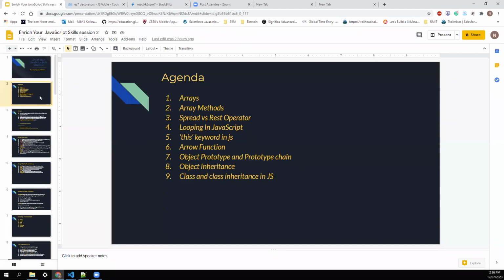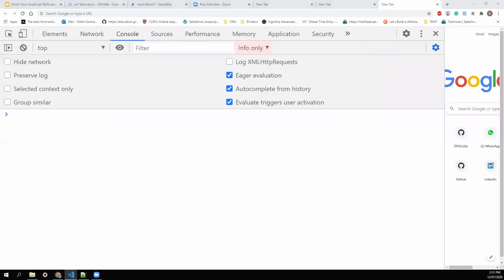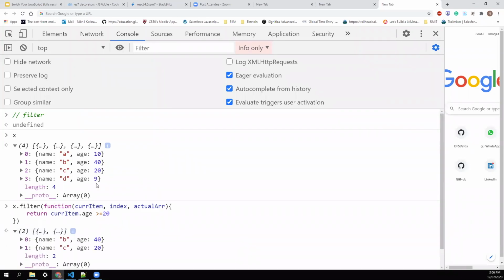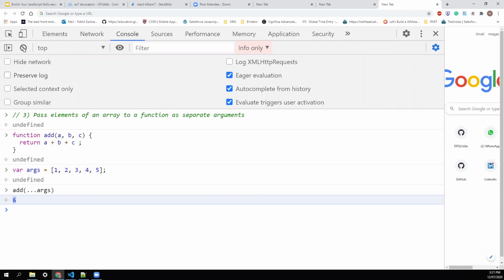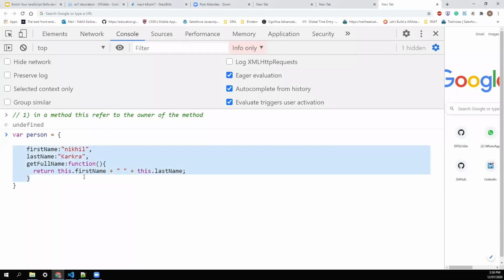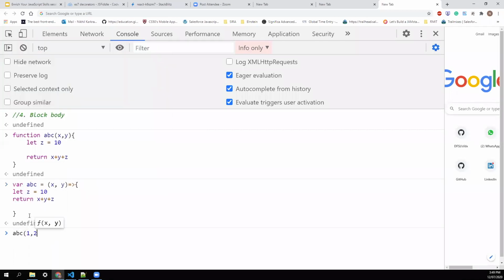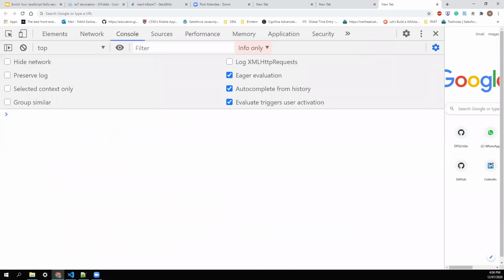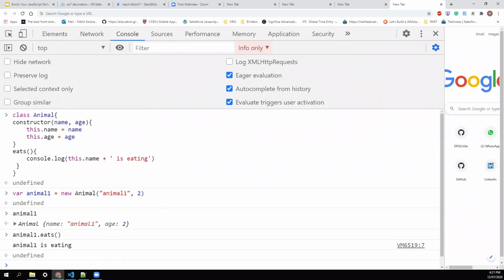Salesforce JavaScript Developer Certification Series Day 2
We have started the Salesforce JavaScript Certification series and this is the second session of the series. We already have uploaded the Day 1 recorded session.

Arrays
Array Method
Spread vs Rest Operator
Looping in JavaScript
this keyword in JavaScript
Arrow Functions & Methods
Object Prototype & Prototype Chain
Object Inheritance
Class & Class Inheritance in JS